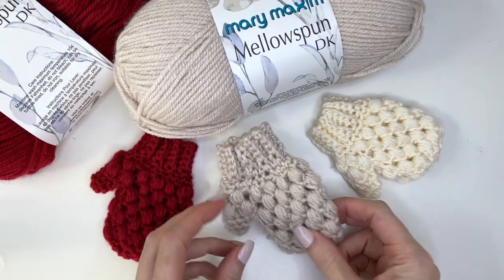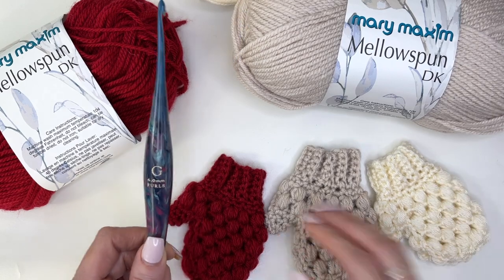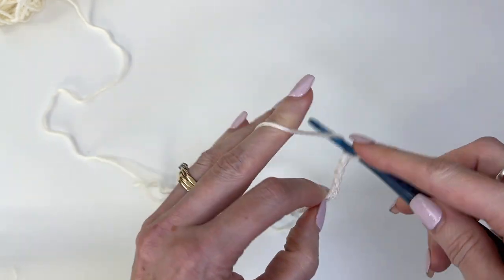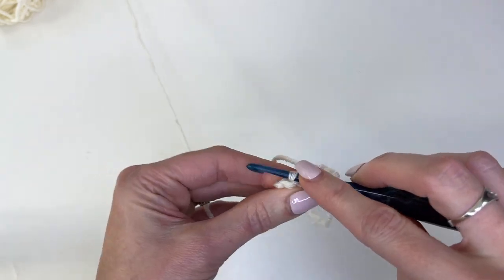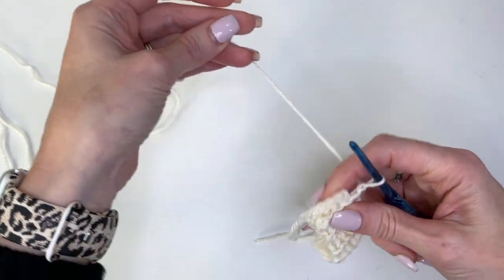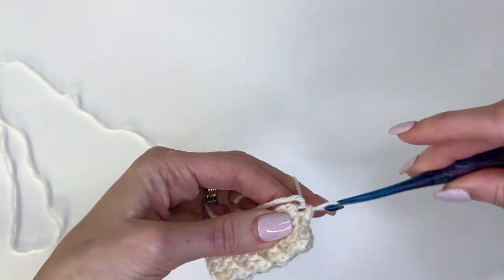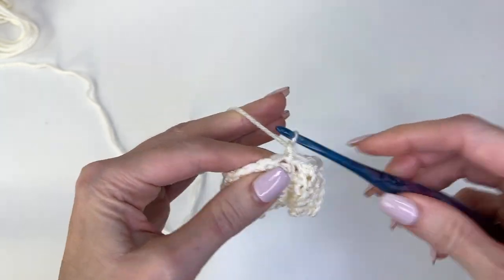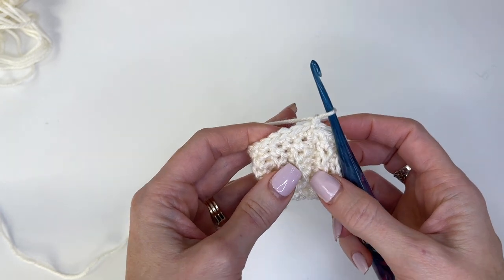Crochet Advent Calendar - Puff Stitch Crochet Mitten Tutorial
Crochet this cute mini puff stitch crochet Christmas mitten for your Advent Calendar. Mittens can also be used as an ornament for your Christmas Tree or a present topper. Fill the crochet mittens with treats, add an ornament hanger or attach wooden numbers with twine to hang on the Advent Tree Ladder. Quick and easy crochet pattern.

YARN
Mary Maxim Mellowspun DK weight  100% Acrylic (284yds/100g) shown in Cream, Buff and Garnet (1 ball of each needed for Collection)

US G/6 (4mm)or size needed to obtain gauge

MATERIALS
Tapestry Needle
Christmas Tree Ladder
Wooden Advent Numbers
Treats to fill mittens & Stockings
US customers Shop
Cdn Customers Shop